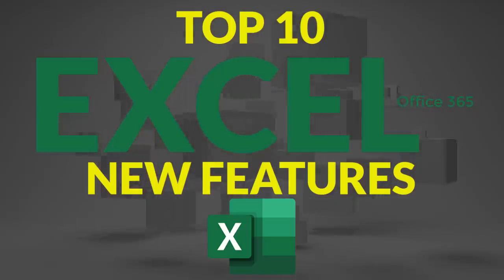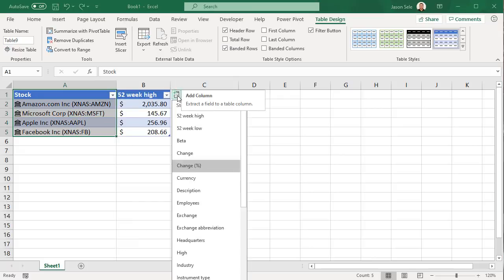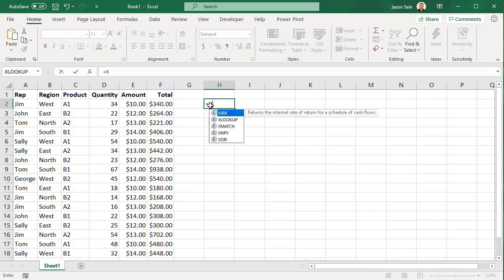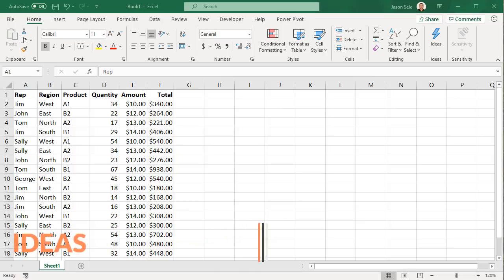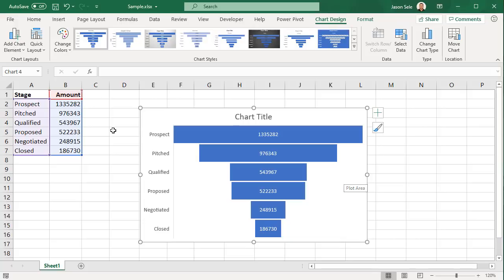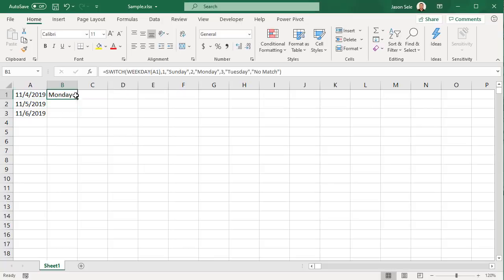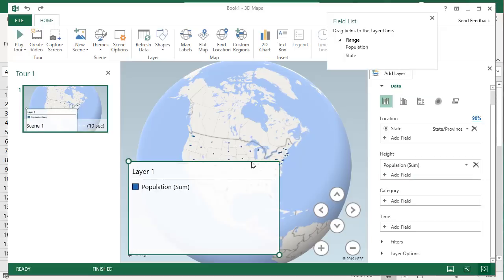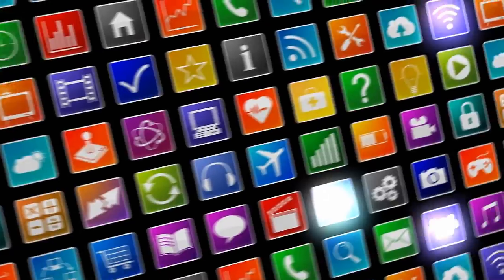Top 10 Excel New Features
Check out the top 10 newest features of Excel for Office 365.  This includes features added in 2019 as well as a sneak peak at the new Natural Language Query coming in 2020.

Contents 0:00
1-Data Types 0:12
2-Recommended Pivot Tables 2:56
3-XLOOKUP Function 3:58
4-Ideas 6:11
5-Funnel Charts 7:55
6-Get Add-ins 8:40
7-SWITCH Function 9:41
8-Live Collaboration 10:42
9-3D Maps 12:00
10-Natural Language Query 13:57